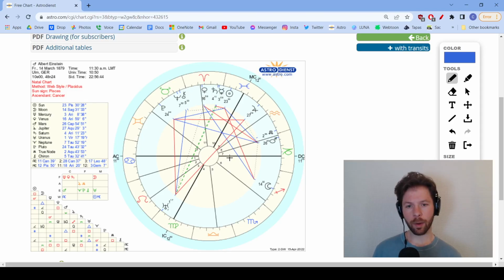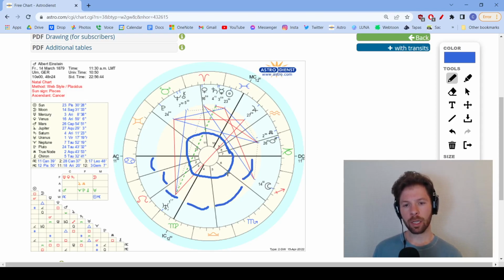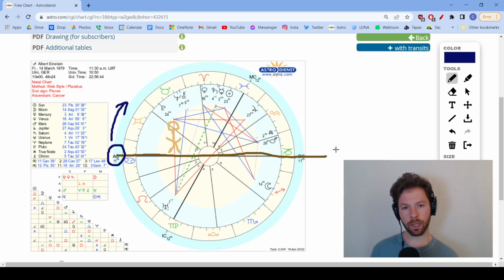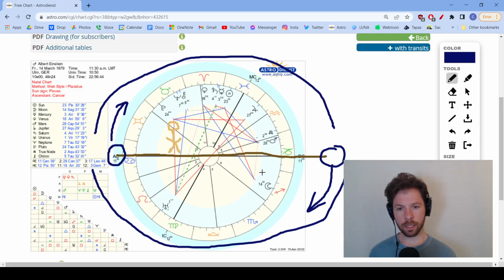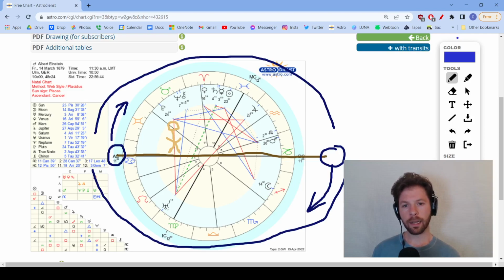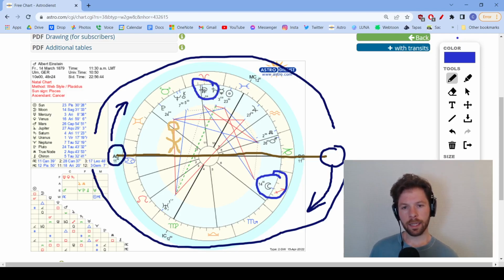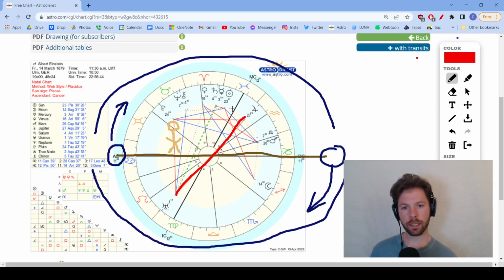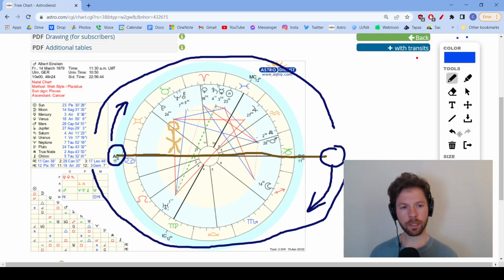How to Understand an Astrology Chart ( Basics )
An overview of the basic components of a birth chart.

Here's a link to a graphic of the basic astrological symbols